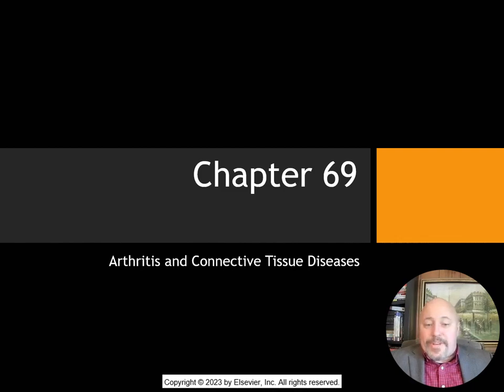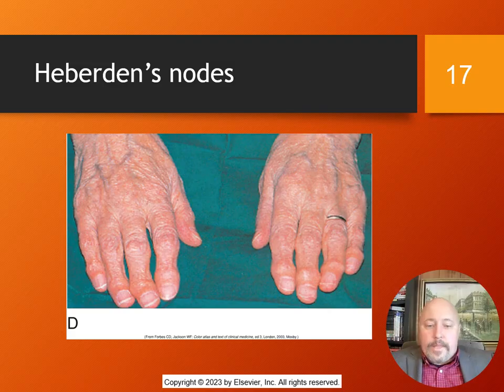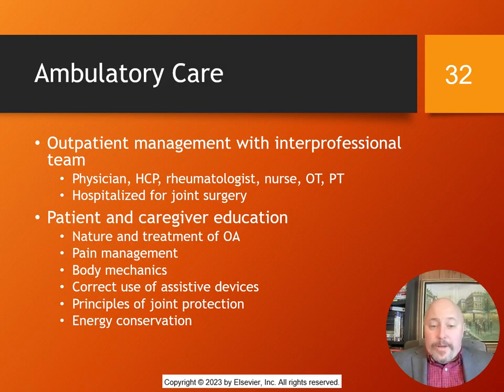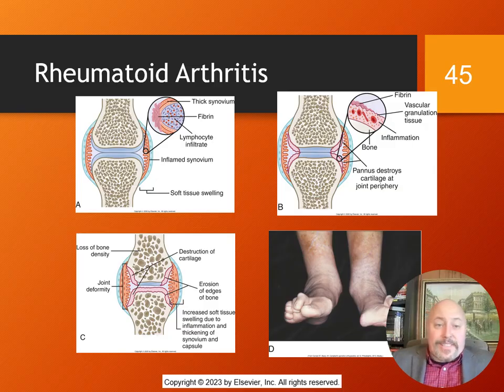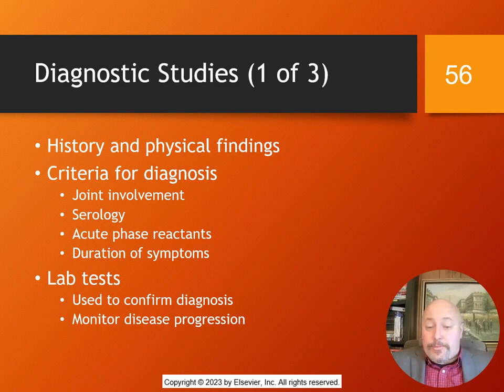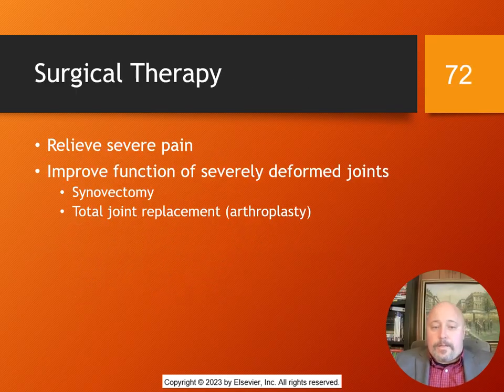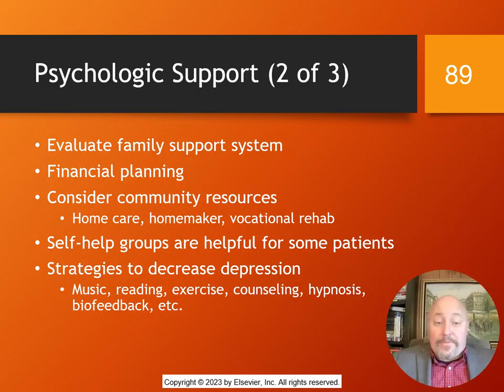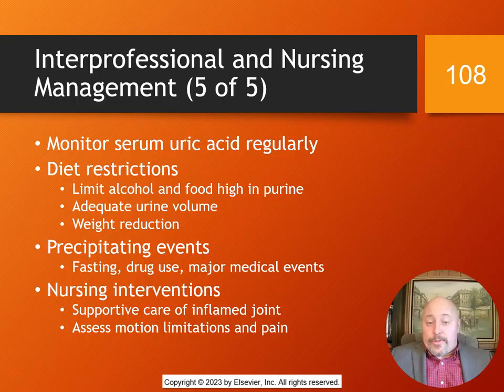Ch 69 Arthritis and Connective Tissue Part 1